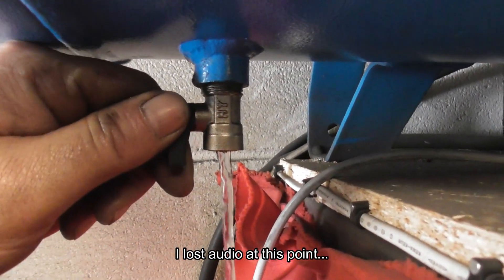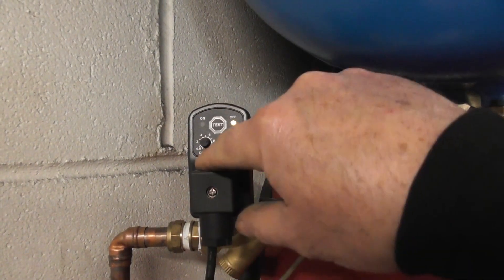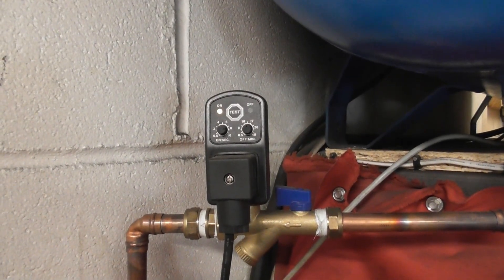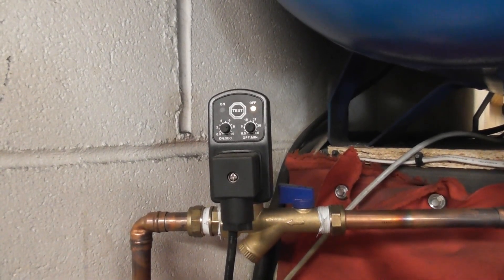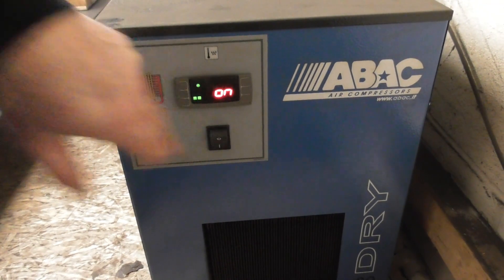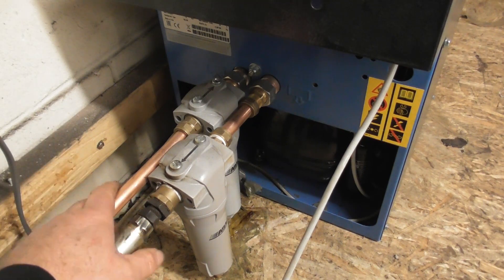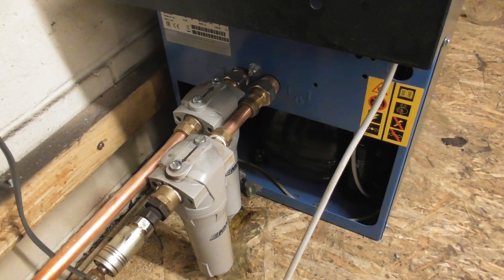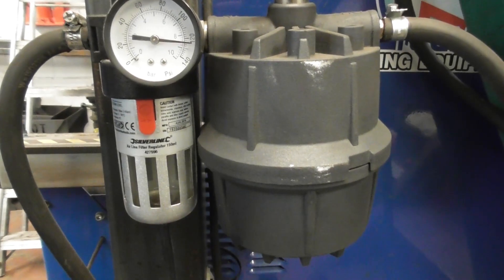Cool DRY Air for your Plasma! (AutoDrain and ABAC Dry 60 transforms Cnc Plasma Cutter)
Good clean Dry Air can save you fortune on consumables and even materials. This video shows you how I've fitted the Auto Drain Solenoid Valve and the ABAC Dry 60/45 refrigerated Air dryer..and boy do they make a difference!

Here are some great channels for you to check out...